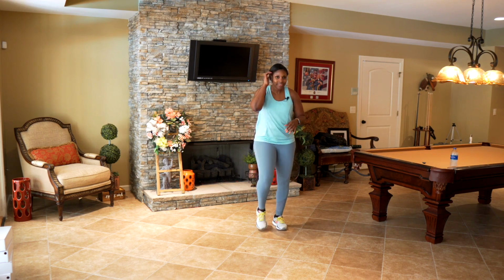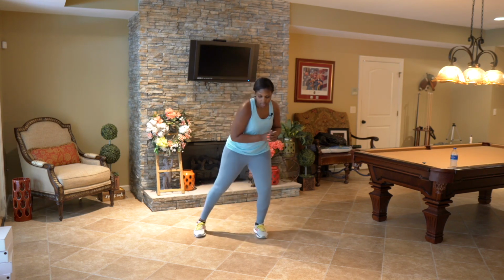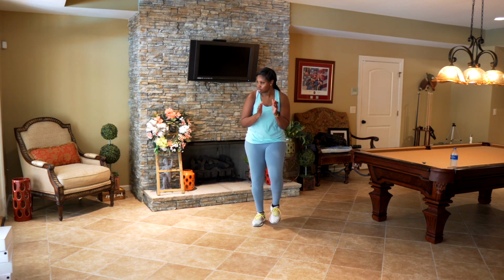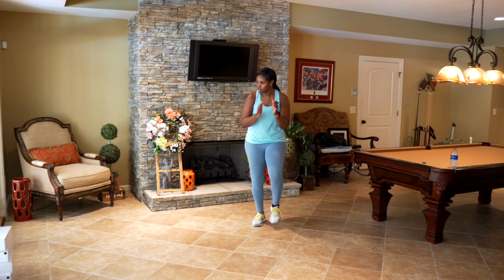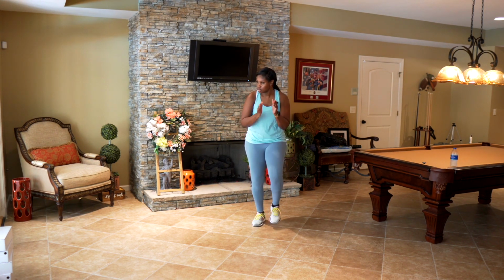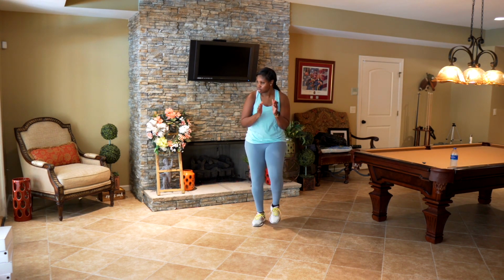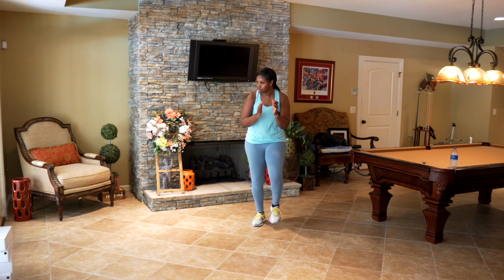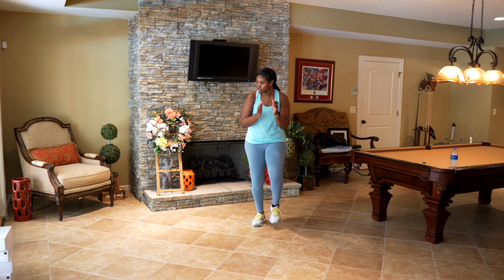Walking Workout for Weight Loss | 30 Minute Walking Workout | Moore2Health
Let's get ready for this 30 minute walking workout for weight loss.T his easy to follow indoor walking workout is great for beginners or anyone looking to burn calories in a short amount of time.

Record a video or take a picture of you doing the workout and tag me on INSTAGRAM

Be sure to purchase my fruit infused water bottle to help you through your workout

On this channel, you will find walking workouts for weight loss, upbeat walking workouts,  or a fun way to get your daily steps in at home. You will also find health and fitness tips to help you live your healthiest life.

My favorite walking shoes:

For teaching purposes only!

indoor fat burning, walking workout, low impact, low impact cardio, walk away the pounds, walking workouts for weight loss, upbeat walking workouts,
beginner workouts walking at home workout walking all standing low impact fun fitness videos pop hits no jumping cardio workout, no jumping cardio workout for beginners, moderate pace walking leg exercises leg workout legs

Apple Watch Setting: Indoor Walk